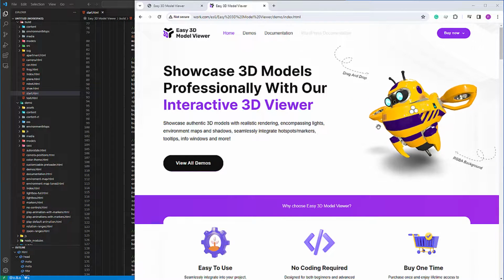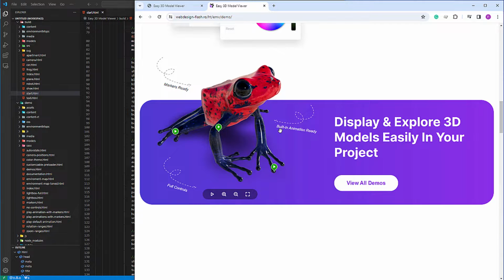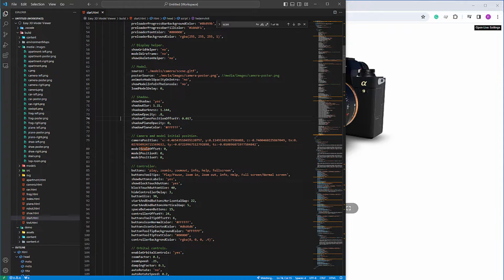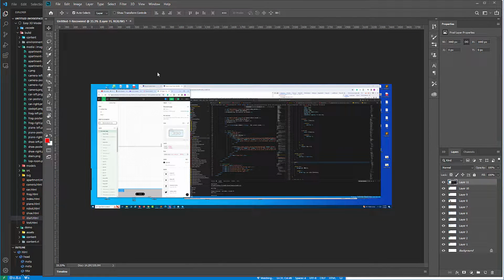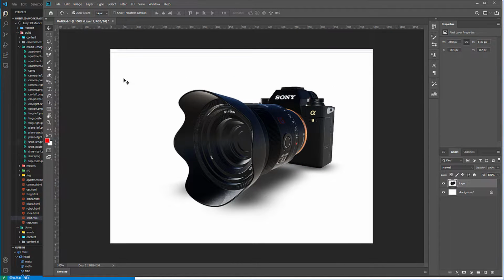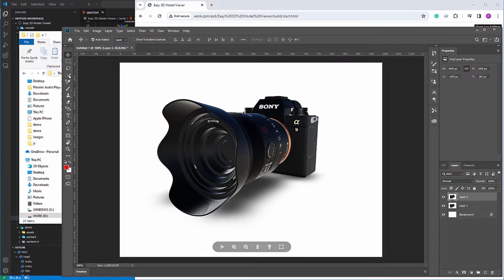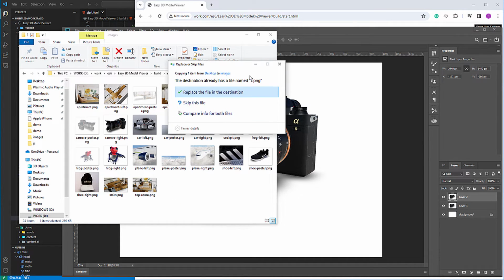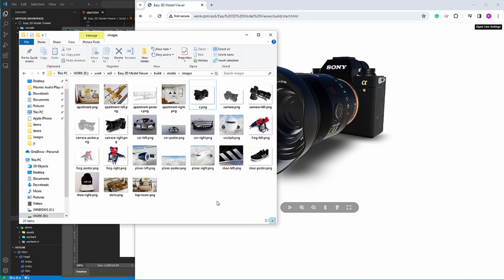Easy 3D Model Viewer- using a poster